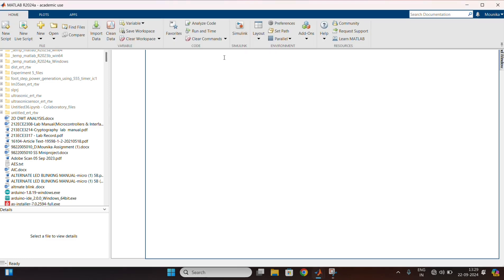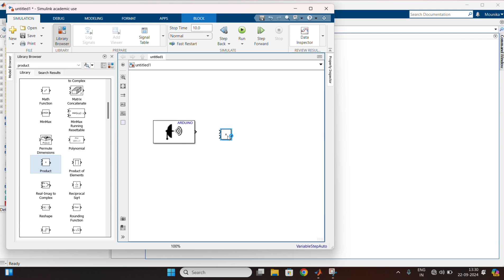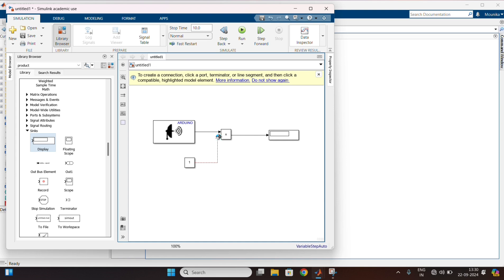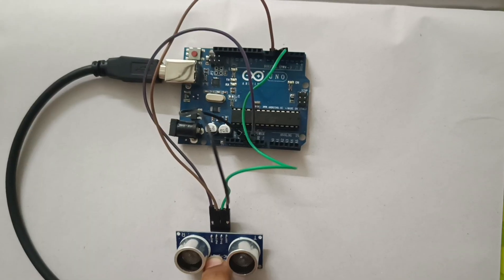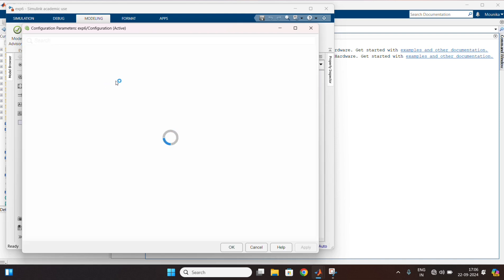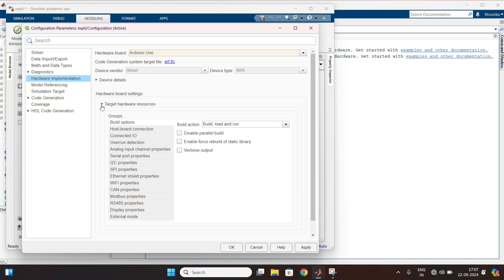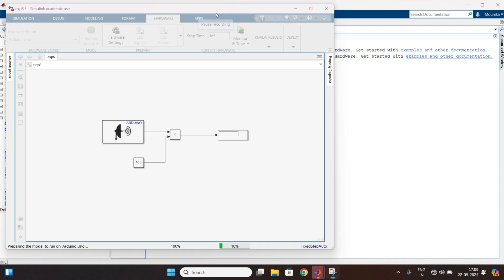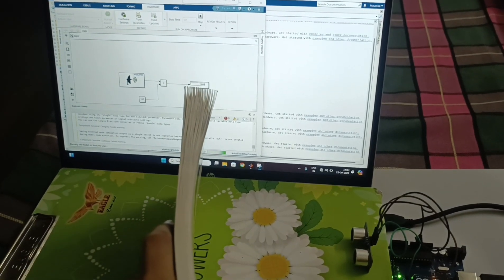Ultrasonic sensor Arduino interfacing using MATLAB / Simulink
(Special Thanks) - ft. Bindhusha, Swathi, Mounika, Poojitha